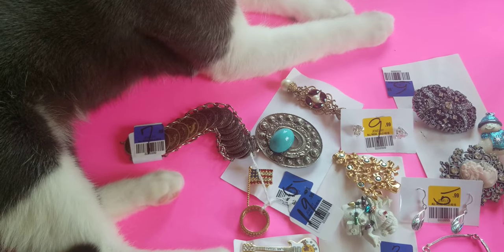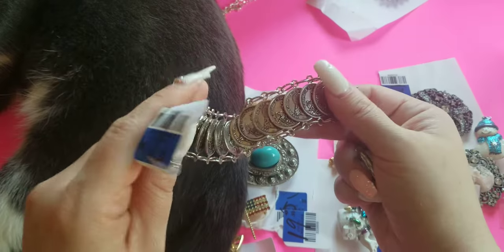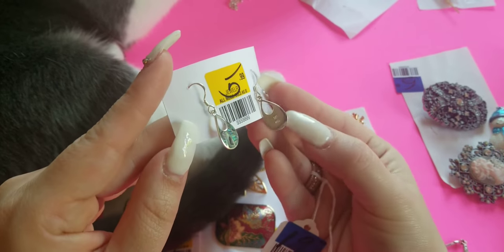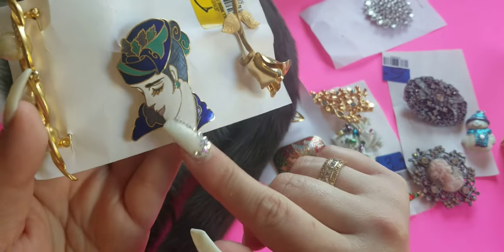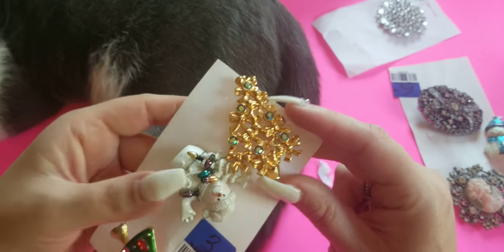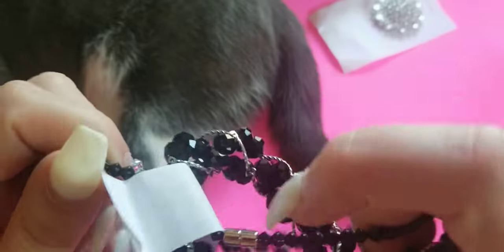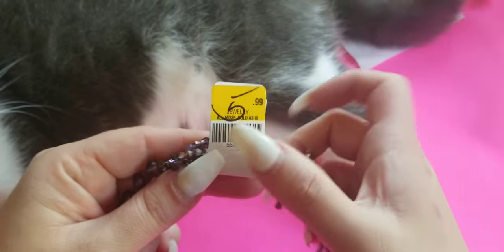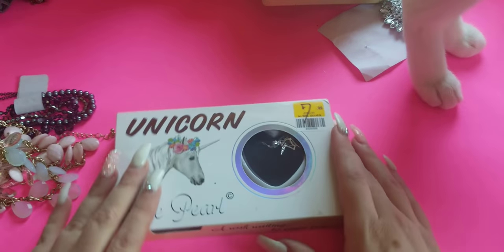Spent $100 at my local Community Thrift store!!!!! 😱😱😱😱😱😱😱😱Was it worth it????